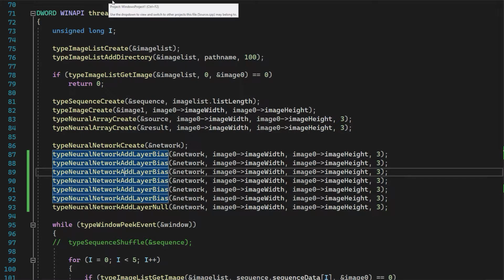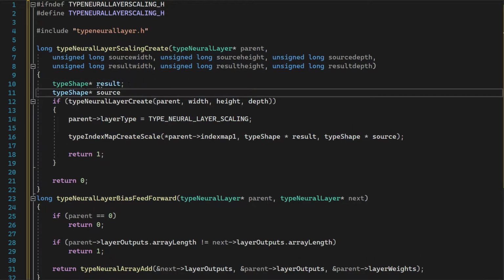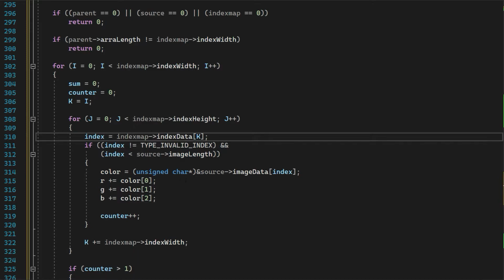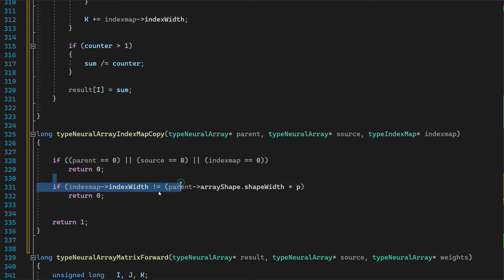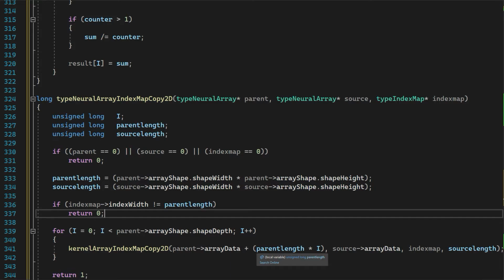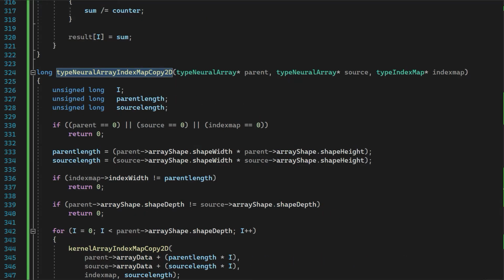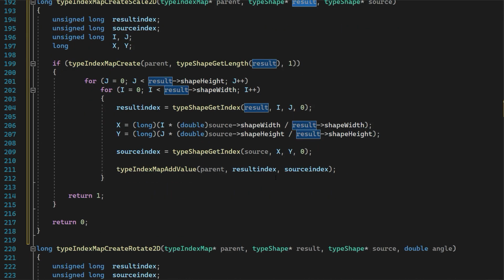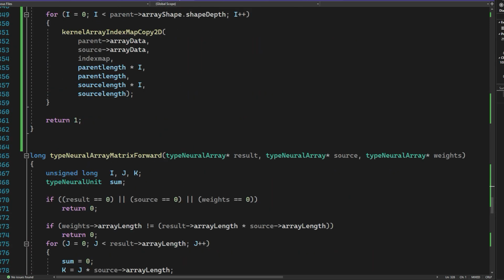Neural Network From Scratch [19] Average Pooling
Demonstrates average pooling layers, called scaling layers.